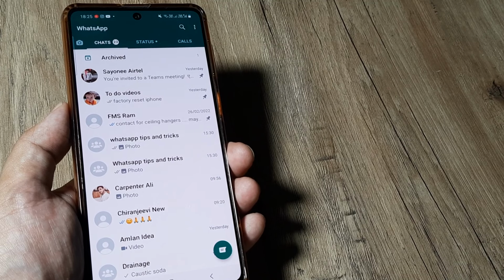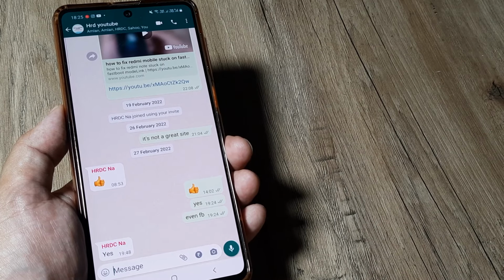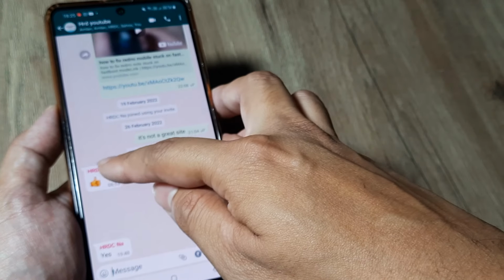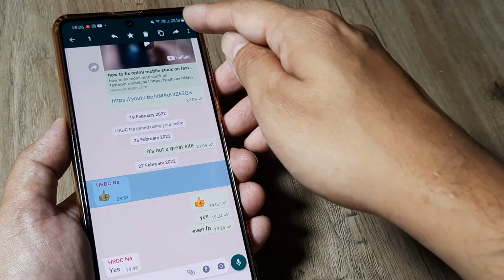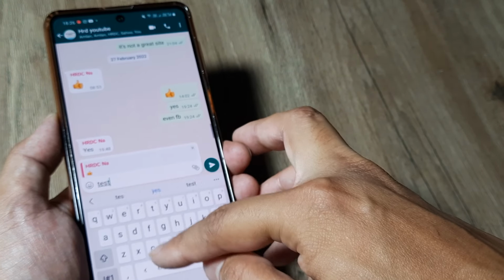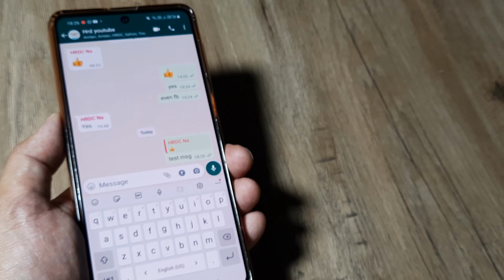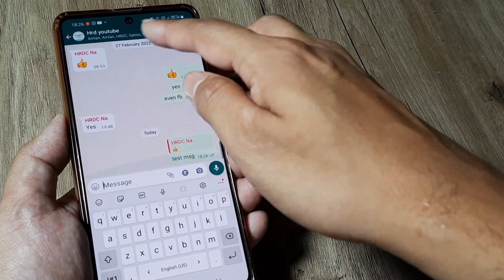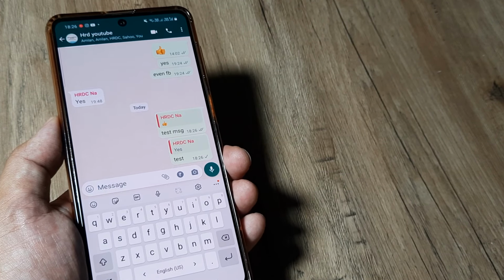how to reply specific whatsapp message in android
how to reply specific whatsapp message in android| whatsapp reply to specific message| | how to reply to specific chats on whatsapp